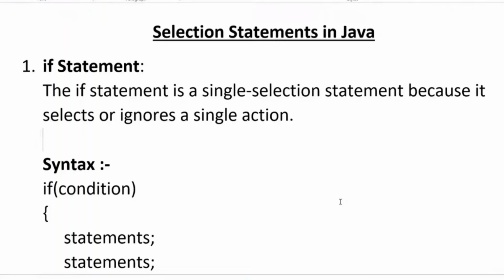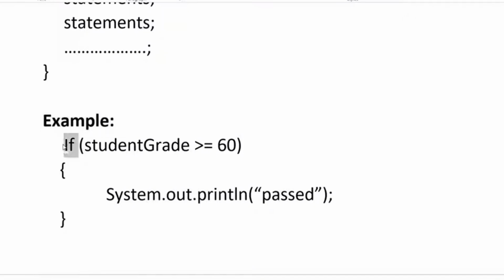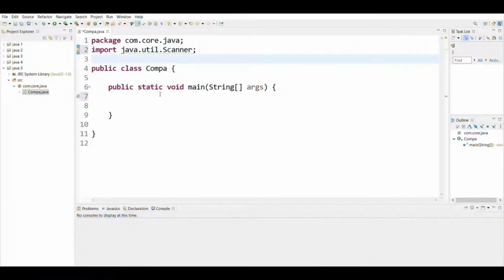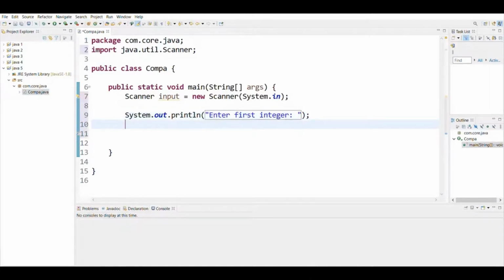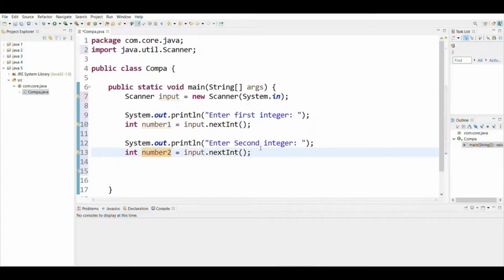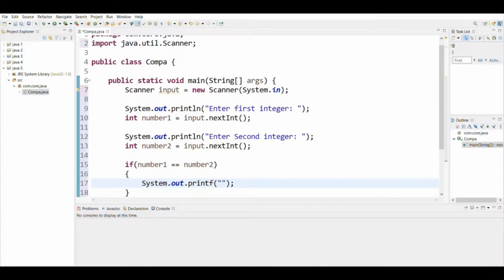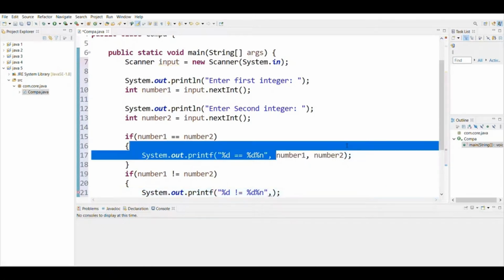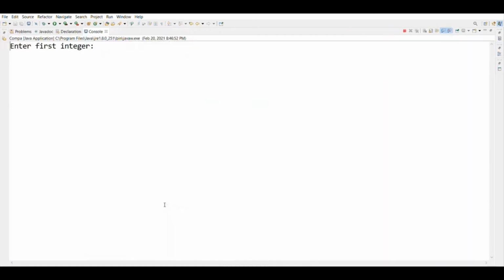Java Flow Control – Selection Statements | if Statement in Java Explained for Beginners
In this video, you will learn about Flow Control in Java, focusing on Selection Statements and the if statement. 🚀

The if statement in Java is used to execute a block of code only when a specific condition is true. It helps programs make decisions and control the flow of execution.

📌 Topics Covered:
🔹 What is Flow Control in Java
🔹 Selection Statements in Java
🔹 What is the if statement
🔹 Syntax of if statement
🔹 Simple Java examples for beginners

👨‍💻 This tutorial is perfect for beginners learning Java programming and students preparing for programming exams or interviews.

📚 Learn Java step-by-step and improve your programming logic!